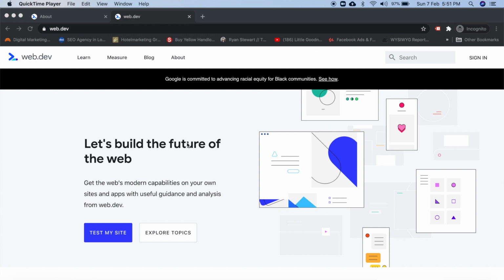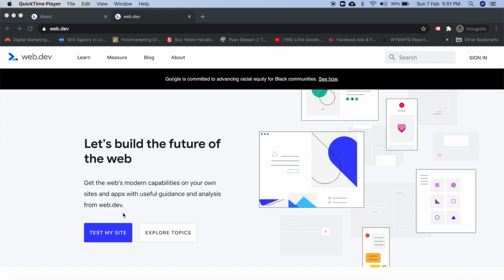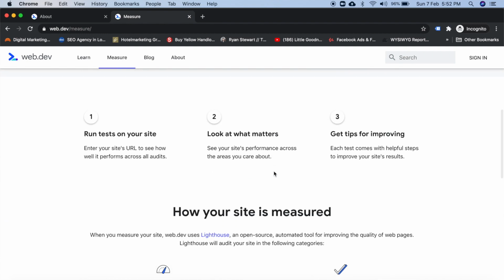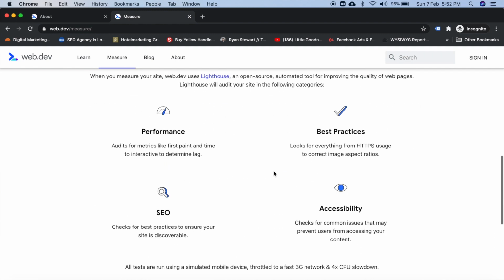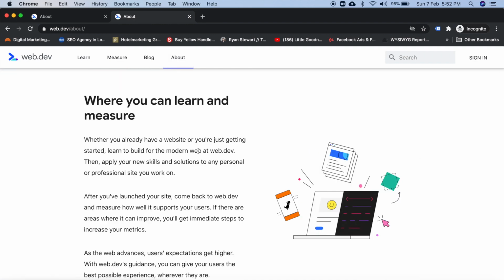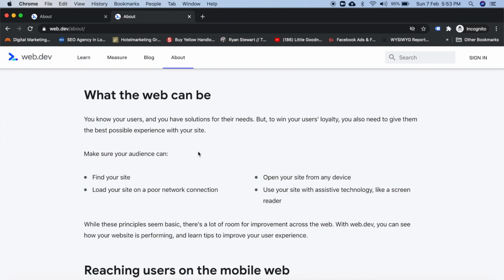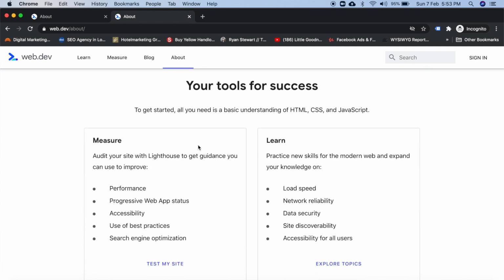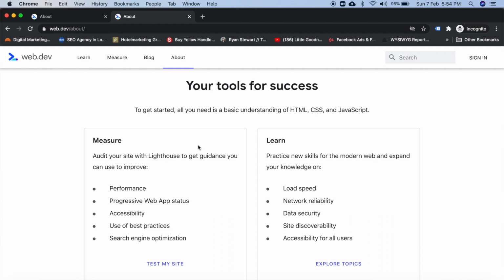Why does speed matter ? web.dev | Learn - Website Performance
Why are performance metrics important?
With web.dev's guidance, you can give your users the best possible experience, wherever they are.